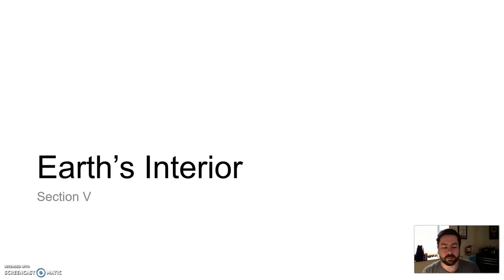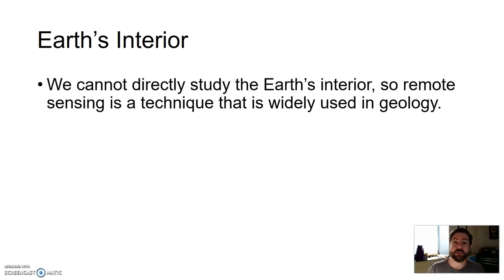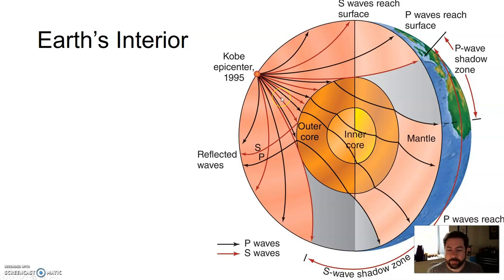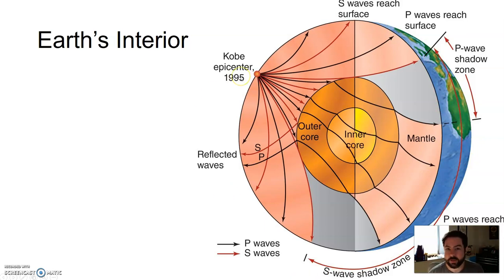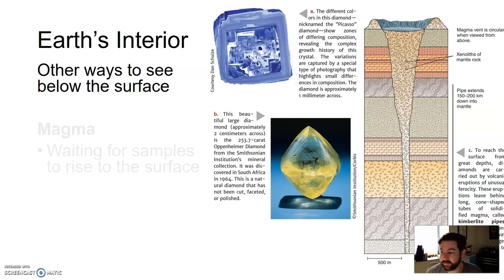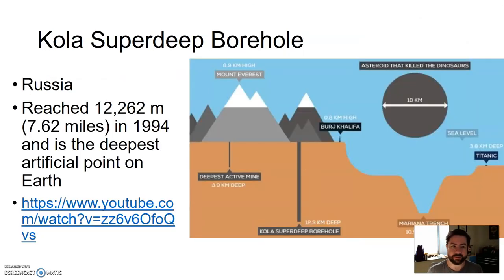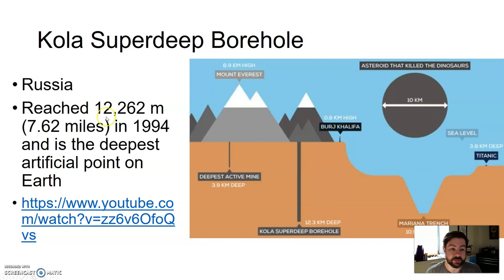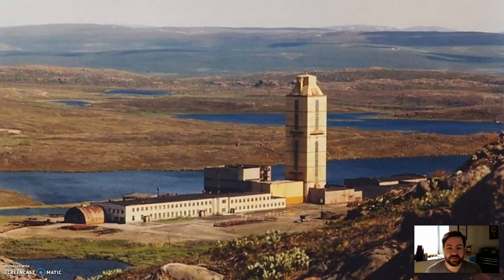Live Online GLG101IN - Unit 3 Lecture Section 5